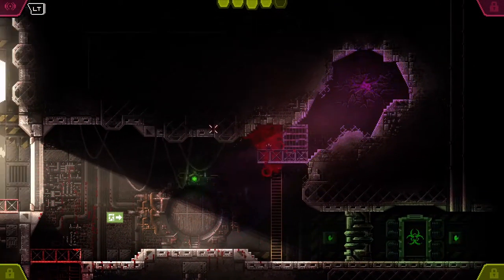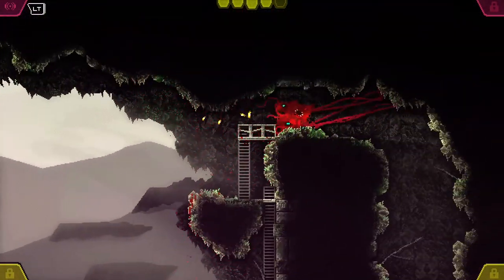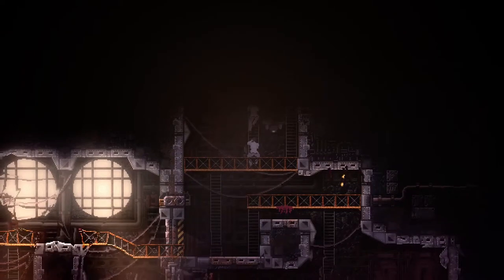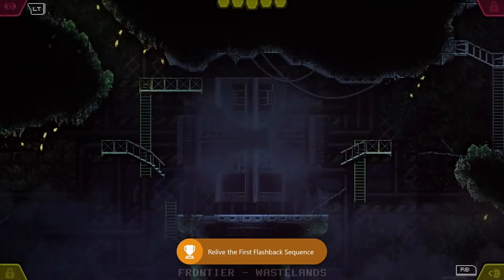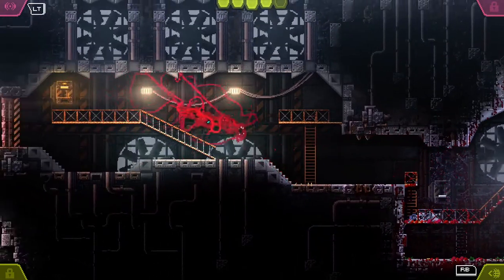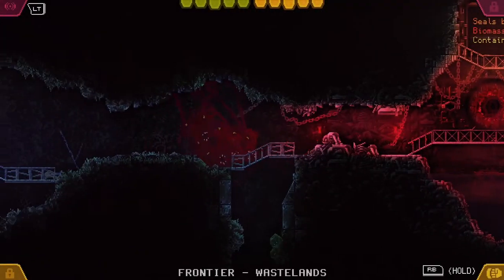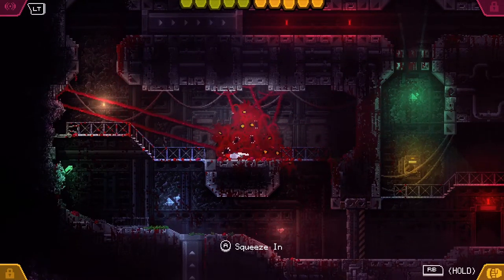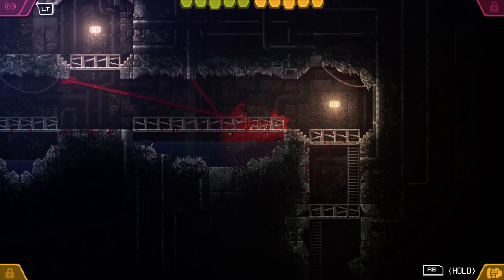Awesome Reverse-Horror Where You Are The Monster! | Let's Play Carrion [Part 1]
Welcome to my Let's Play/Gameplay of Carrion Part 1! We get to play as a tentacle monster and eat people. What else do you really need?

~~~ About Ihzzay ~~~
Hey there! I'm Ihzzay, but you can call me Jay. I'm a massive aficionado of indie games and, aside from creating videos on them, I work as a solo indie game developer as well! Video games are, quite literally, my life lmao. On this channel, I enjoy covering most genres from quick-twitch platformers and foreign horror to compelling visual novels and challenging RTS. I also venture into AAA-land and play some awesome things there.

~~~ Carrion ~~~
♦ Developer: Phobia Game Studio

CARRION is a reverse horror game in which you assume the role of an amorphous creature of unknown origins, stalking and consuming those that imprisoned you.